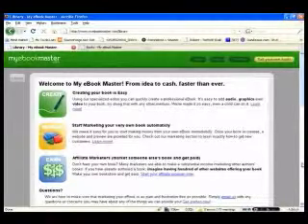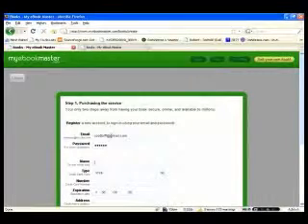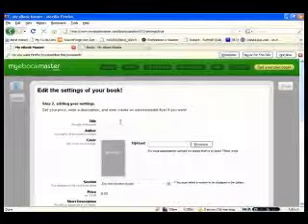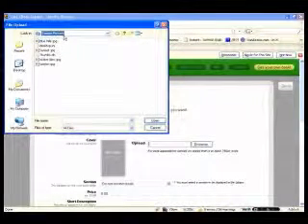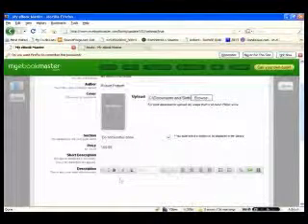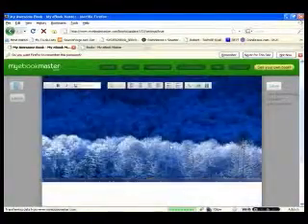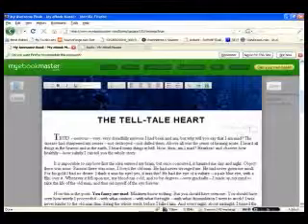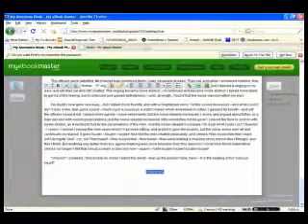Automated Ebook Software: A Demo on How to make an eBook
Software demo on ebook creation - How to market your ebook in less than 7 minutes.